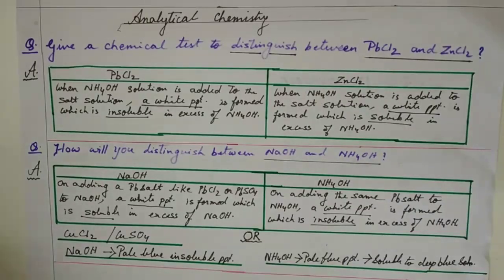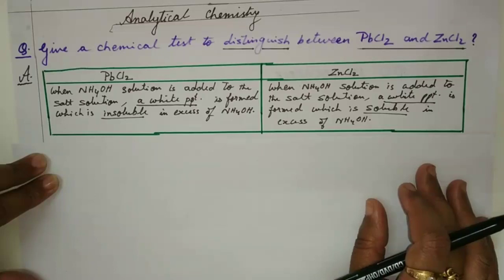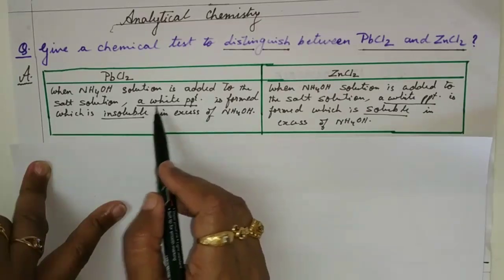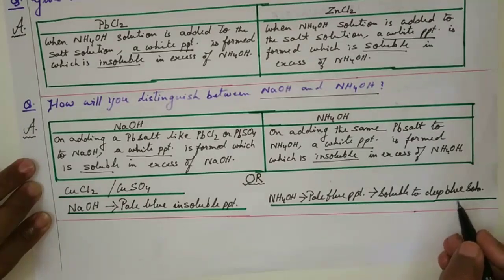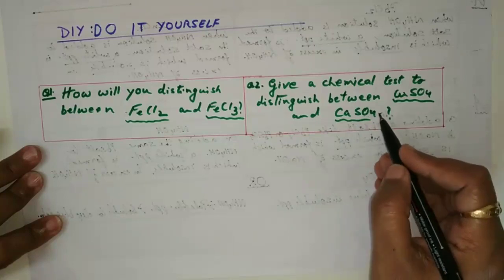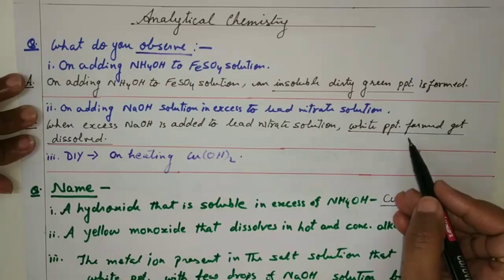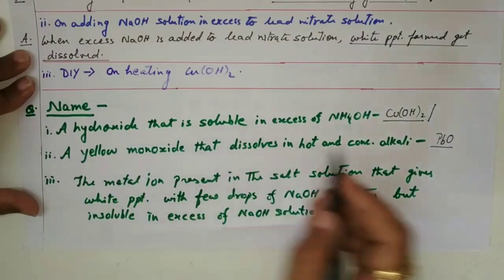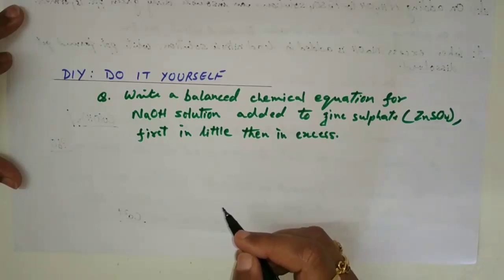Important Questions - Analytical Chemistry - Std 10 | QnA | ICSE | CBSE | STATE BOARD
Hello students,

Welcome to Tr. Pratima Classes !
This is a one shot video consisting of questions that will help you crystal clear your concepts and improve your logical approach to solving questions which you might face in your board examination.

The Questions are of the genres - Observations, Reactions and conceptual application. The questions provide a great foundation for you to go forward and solve more such questions from whichever textbook you follow .

Hope you enjoy learning.